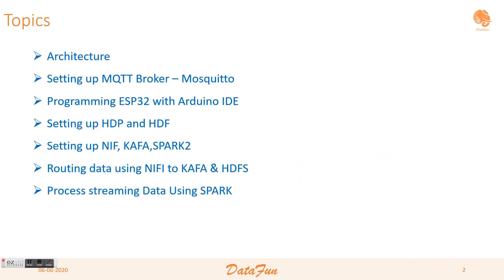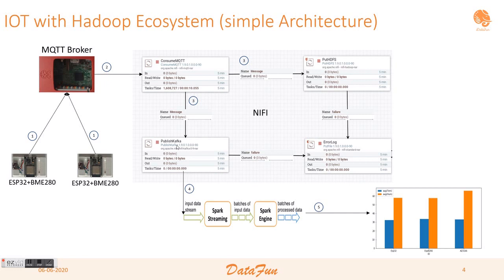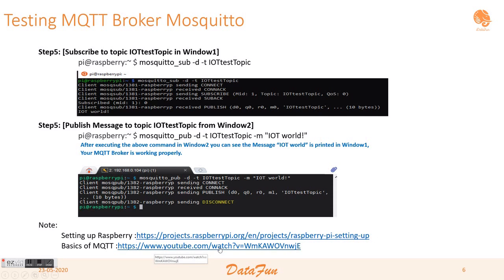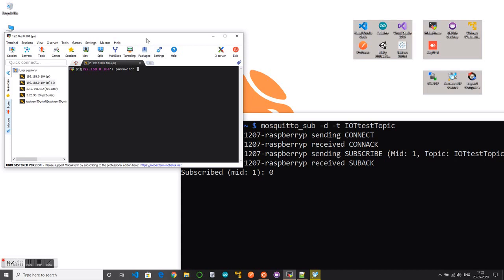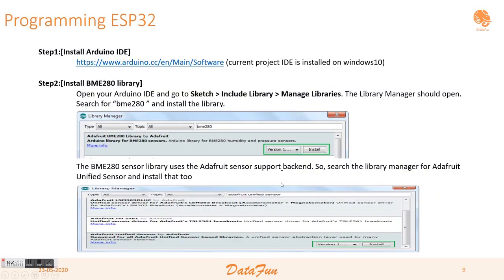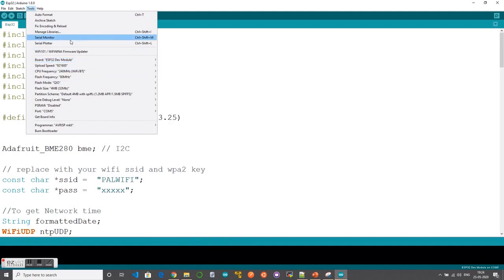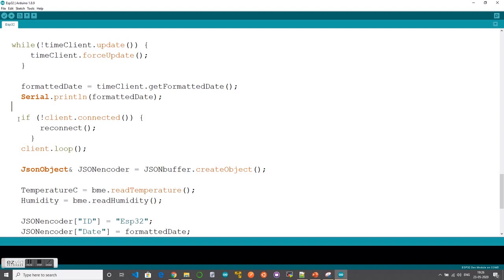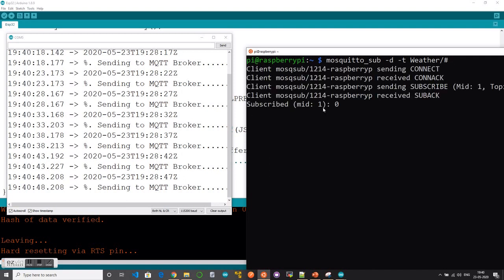IOT-Hadoop-Spark-Part1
Beginners Tutorial